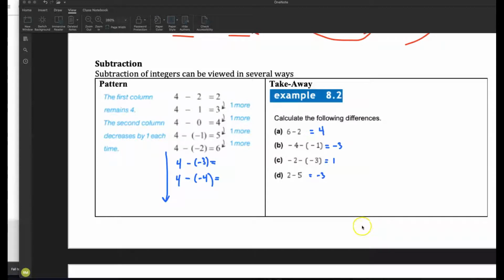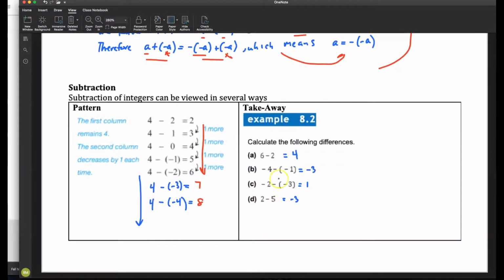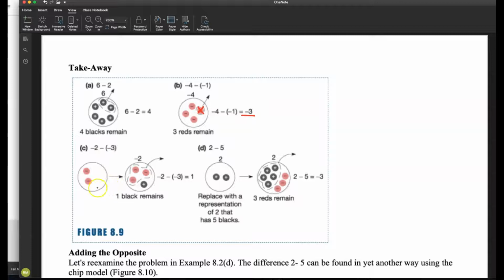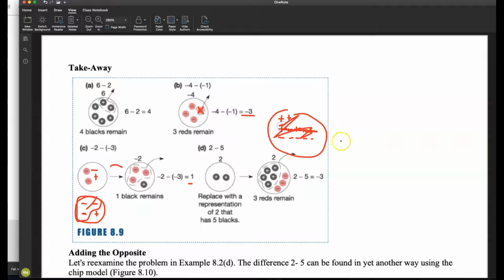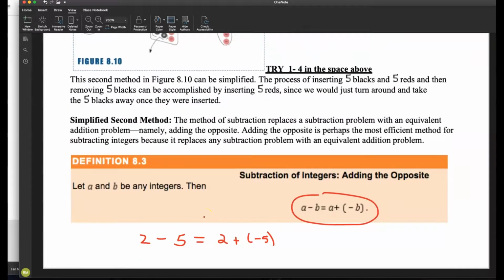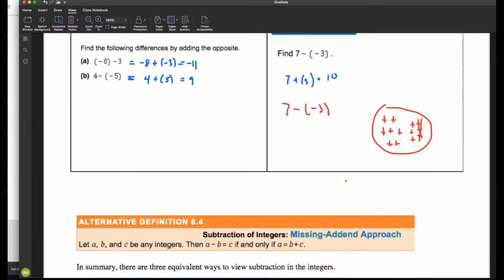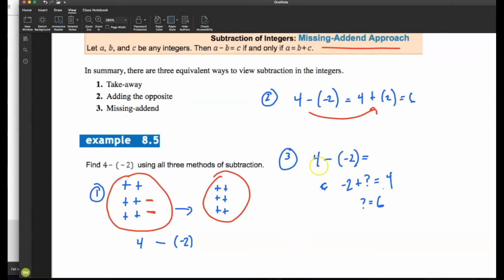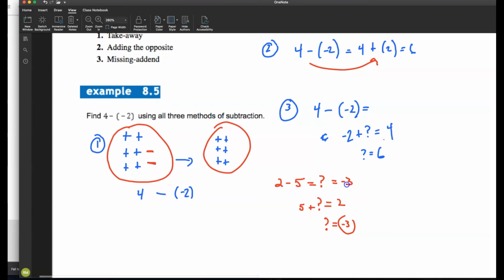Math 204 8.1 Part 4 Subtracting Integers